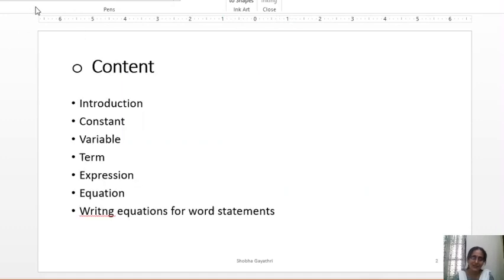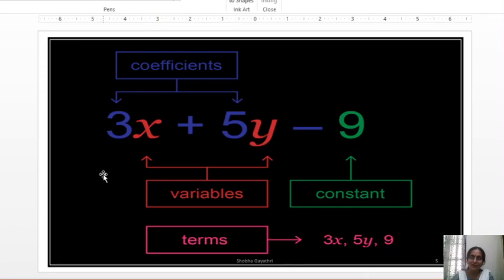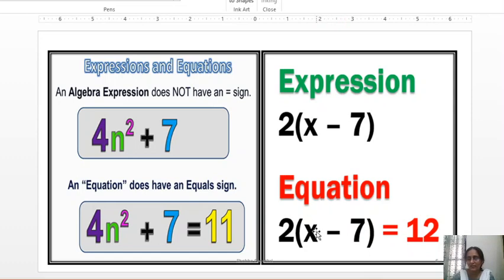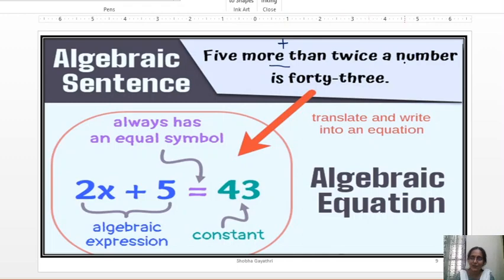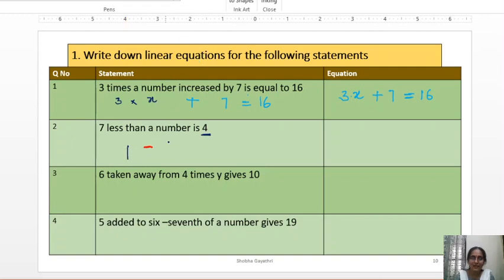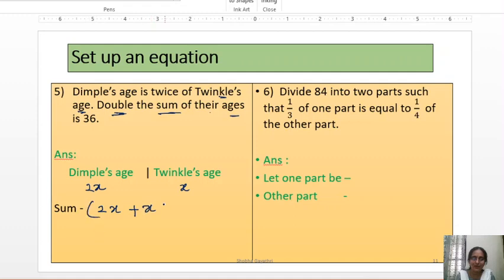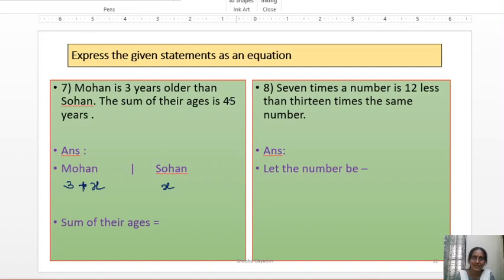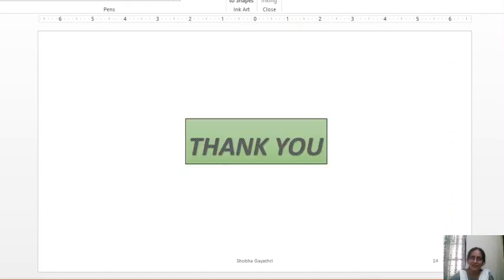Simple Equations| Chapter4|Part-1| Introduction|CBSE|Class7 Maths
Simple Equations Basic terms
Constant
Variable
Term
Expression
Equation
Mathematics Class VII